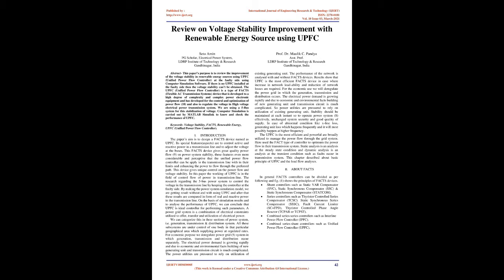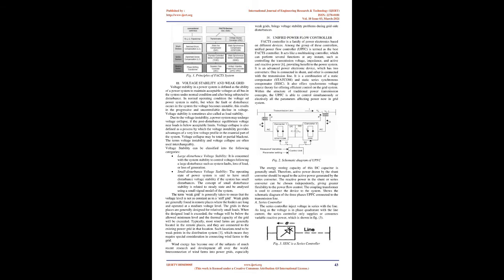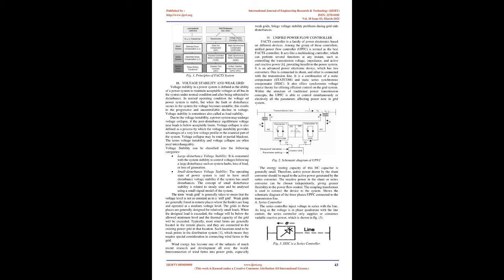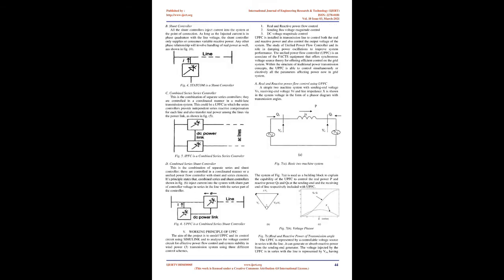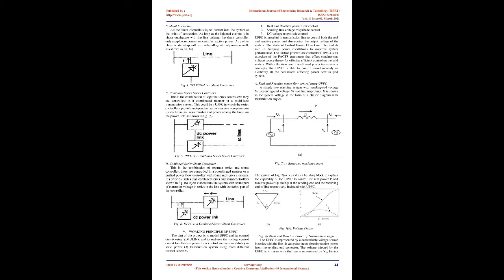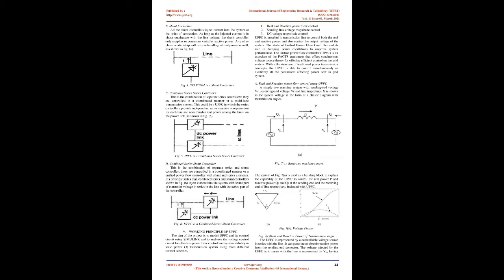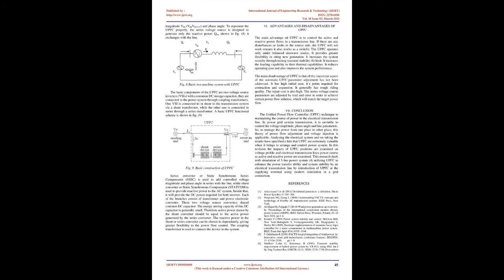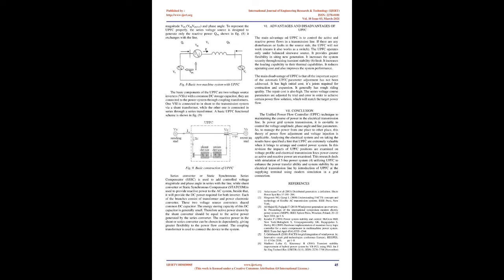Review on Voltage Stability Improvement with Renewable Energy Source using UPFC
Setu Amin , Dr. Maulik C. Pandya

This papers purpose is to review the improvement of the voltage stability in renewable energy sources using UPFC (Unified Power Flow Controller) at the faulty side using Computer Simulation Software. If there is no UPFC installed at the faulty side then the voltage stability cant be obtained. The UPFC (Unified Power Flow Controller) is a type of FACTS (Flexible AC Transmission Systems) device that is developed to a high degree of complexity and complex power electronic equipment and has developed for the control and optimization of power flow (10) and also to regulate the voltage in High voltage electrical power transmission system. We are using a 5-Bus system for this stabilization of voltage. Computer Simulation is carried out by MATLAB Simulink to know and check the performance of UPFC.